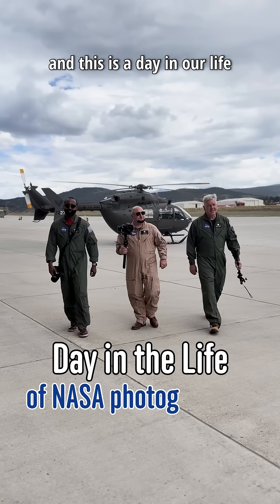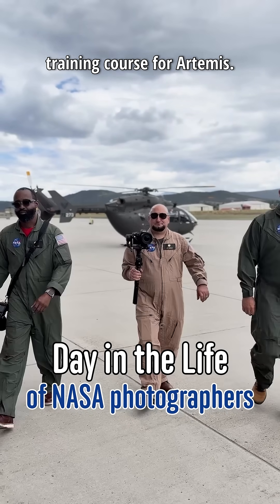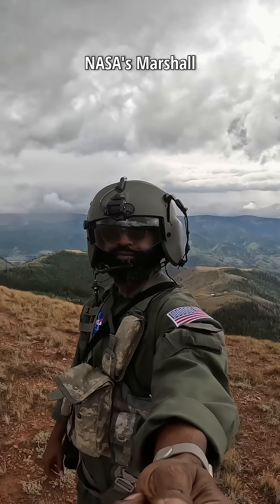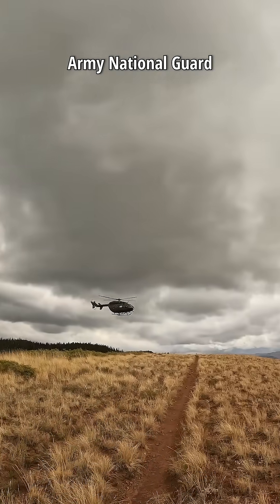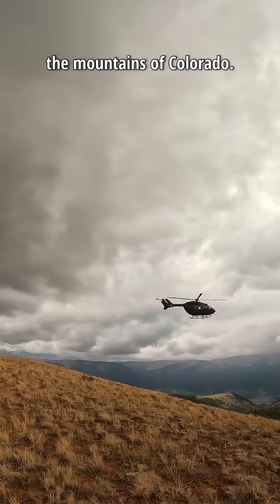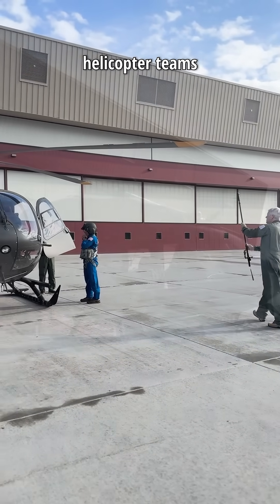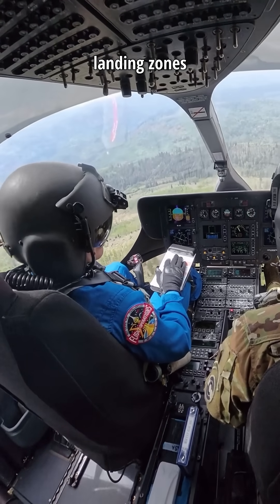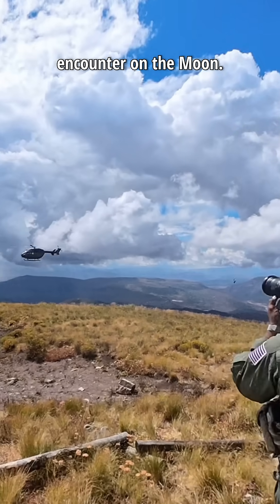DayInTheLife of NASA Photographers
You've seen imagery of our astronauts testing, preparing, and training for their missions, but have you ever wondered who’s behind the camera? 📸

Spend a day in the life of three NASA photographers that captured recent astronaut training in the Rocky Mountains of Colorado to prepare for future Artemis Moon landings.